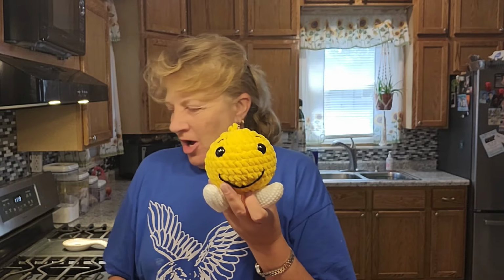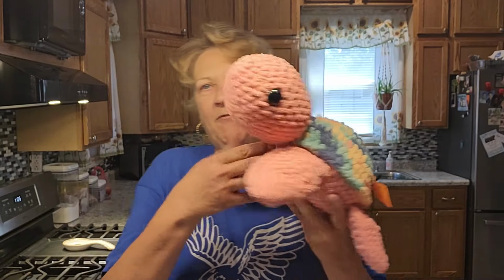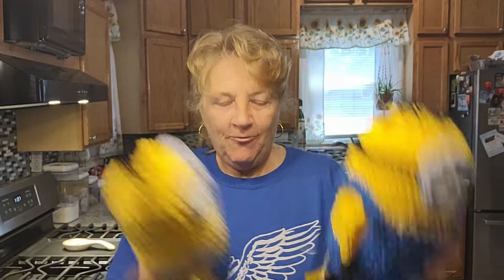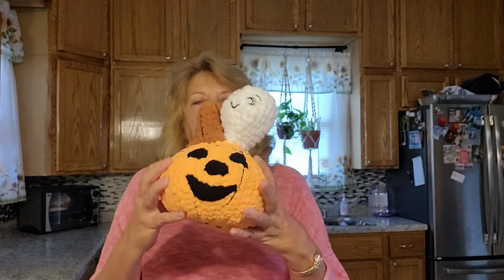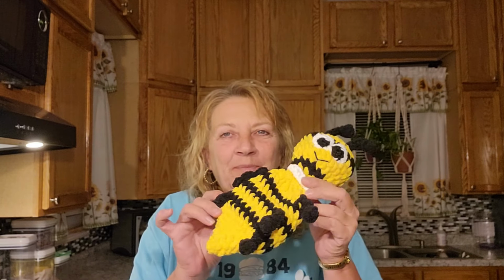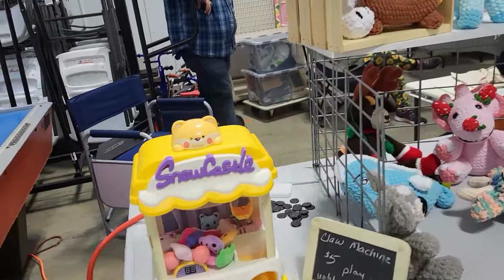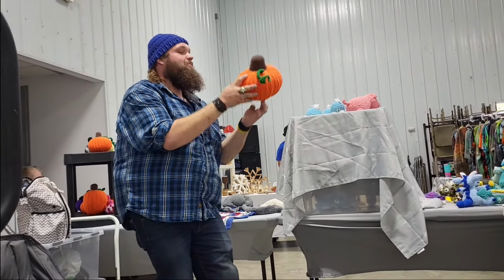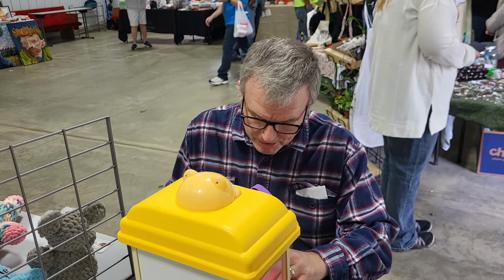6 Hour Crochet Vendor Market Recap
Small town 1 day  vendor market.  What I sold, how much I made, highlights and what I learned!

Claw Machine from Temu, sorry for the error.